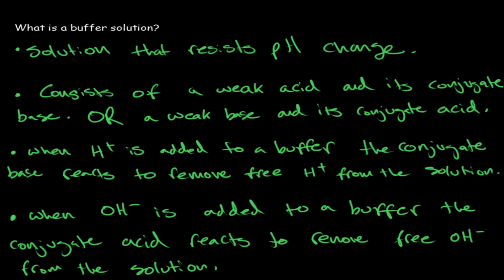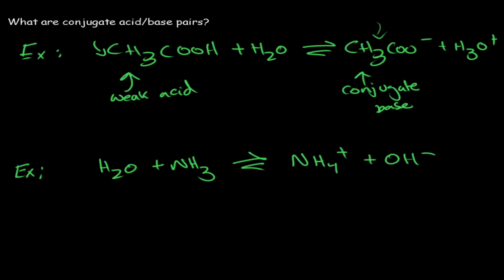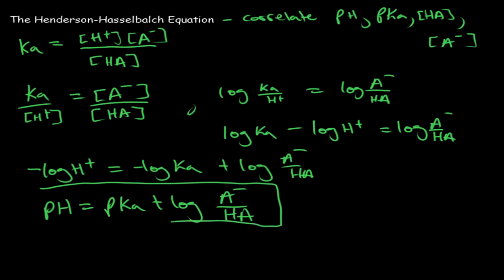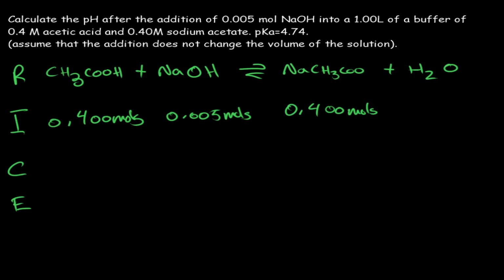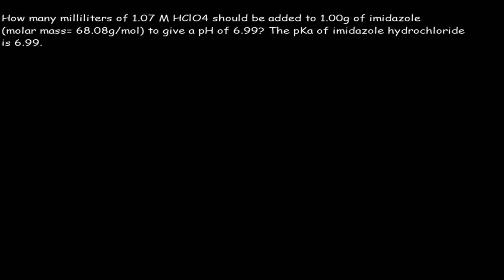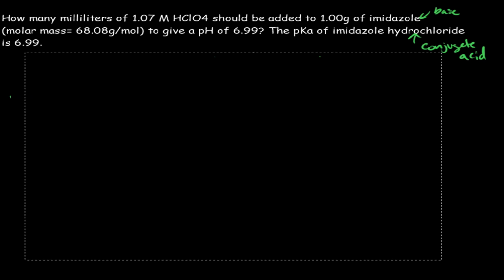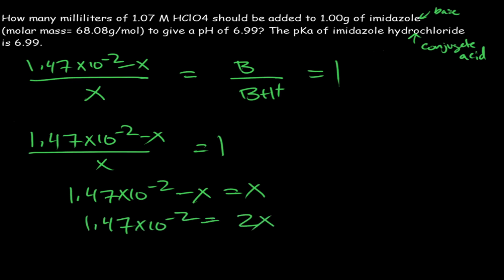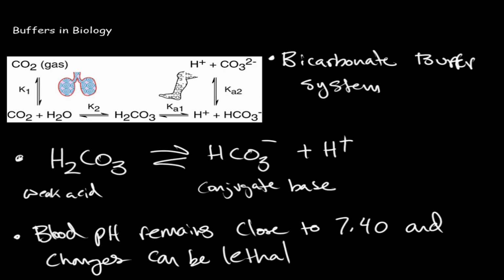All You Need to Know About BUFFERS in Chemistry // pH calculations & Henderson Hasselbalch Equation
In today's video I will be going over everything you need to know about buffers in general chemistry. Buffers are important to know as they are vital for many experiments and biological functions. We will be going over what makes a buffer and the Henderson Hasselbalch equation. We will also be going over many different types of pH calculation questions.